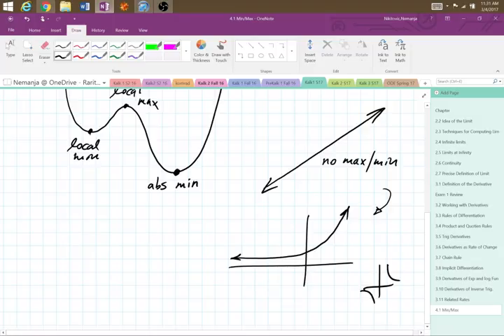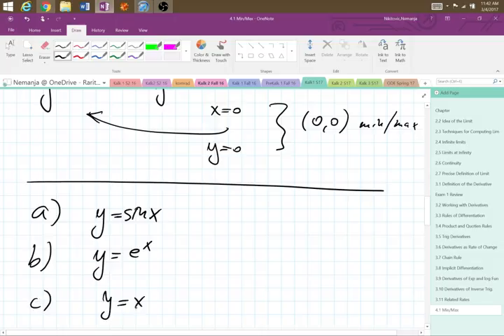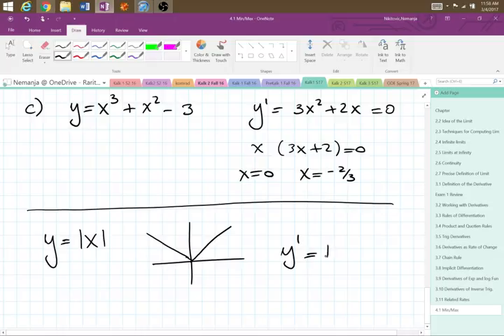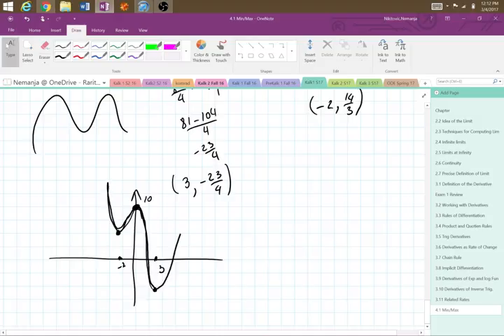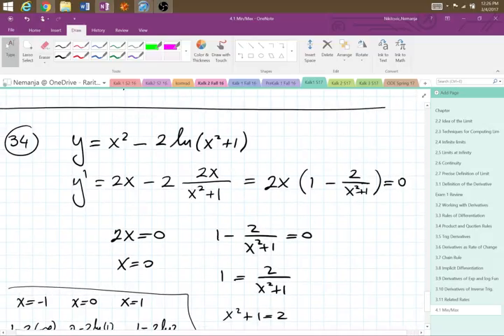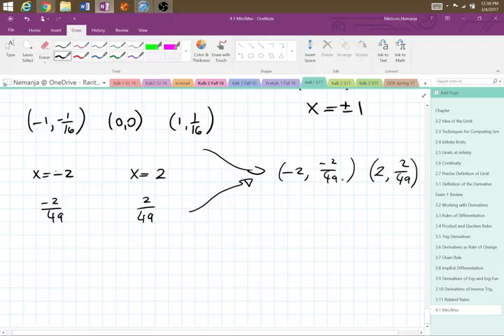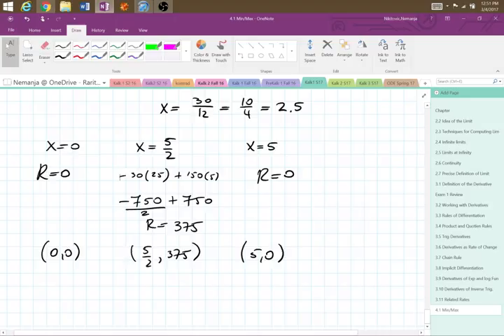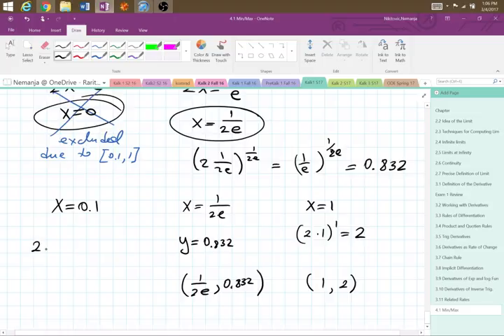Nik's Live Calculus Stream (Calculus1 3.11 Related Rates)